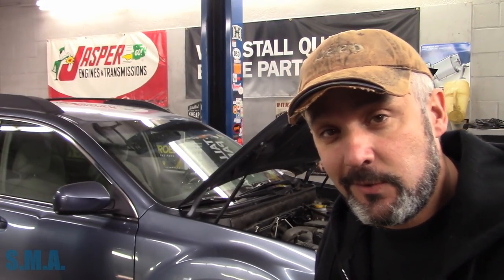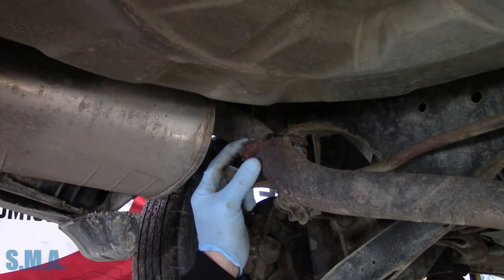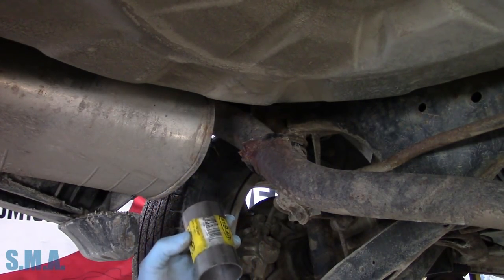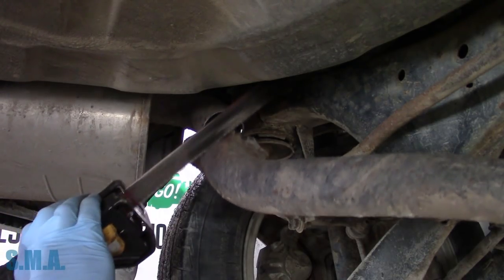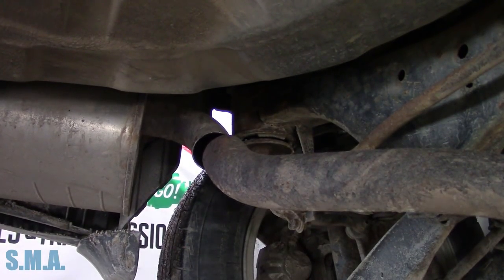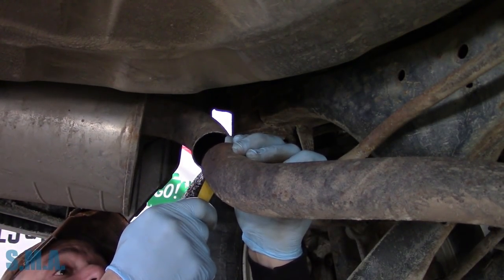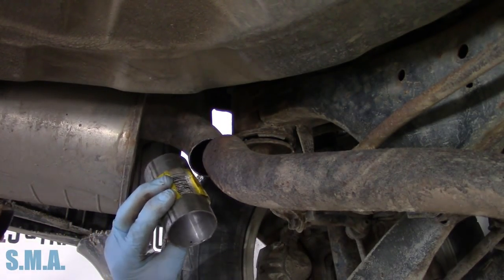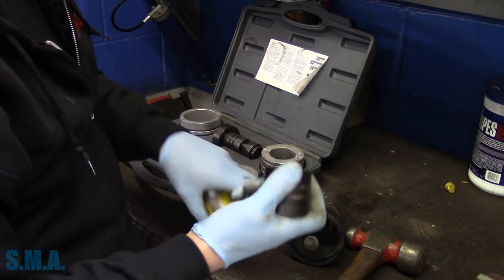Subaru Outback Repair Series: #1 Fixing The Leaking Exhaust Flange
In this video I am working on a 2014 Subaru Outback 2.5 that came in with the all to common rotted rear exhaust flange. You can fix it a few ways and one of those ways is just to chopped out the flange and replace it with a sleeve pipe as I show in this video. - Enjoy!

The South Main Auto Amazon Store:

Just ship it here:

47 S. Main St